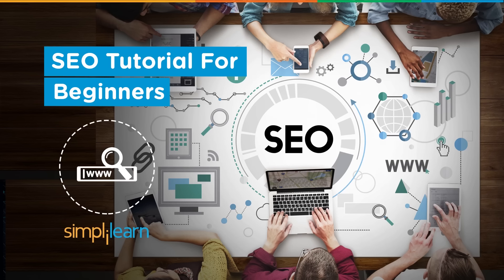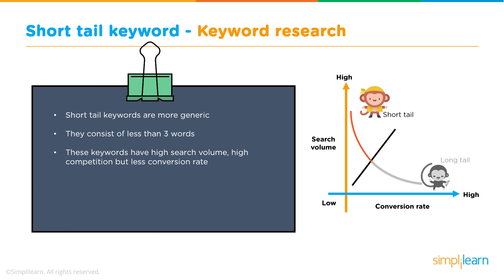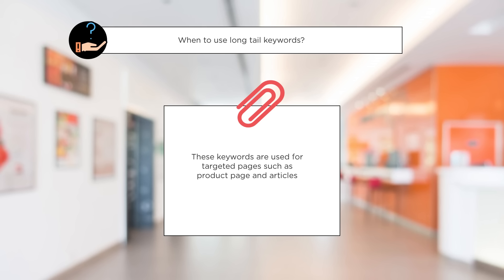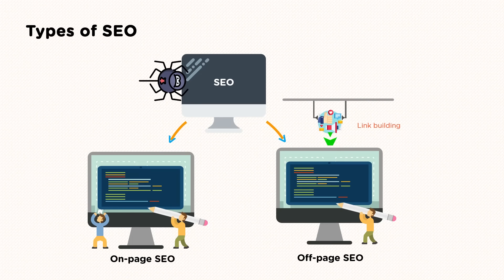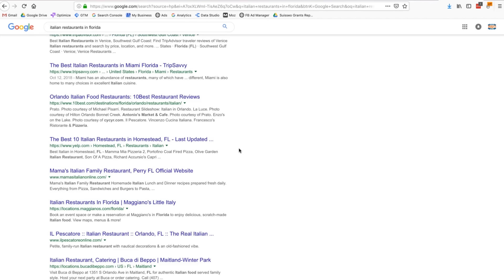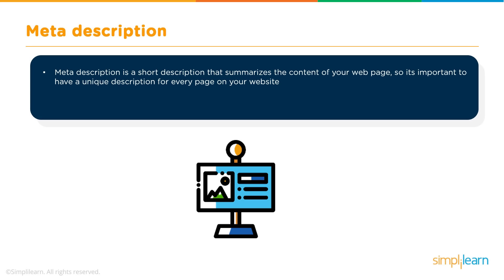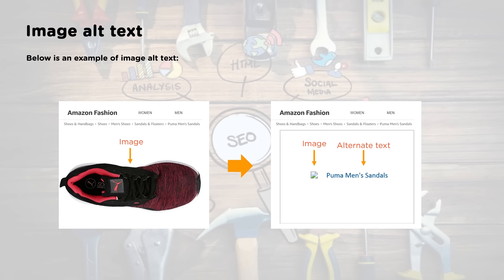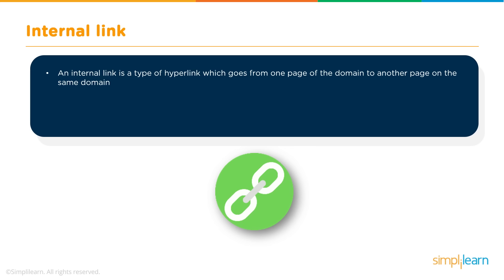SEO Tutorial For Beginners | Learn SEO Step By Step | Advanced SEO 2020 | Simplilearn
This SEO tutorial video will help you understand what is SEO, why we need SEO, what is keyword research, how does a search engine work, on-page SEO, off-page SEO, Google algorithms, types of SEO, what is an ideal website architecture, what is local SEO, how to measure your SEO performance, and at the end there will be a short quiz to test your understanding on SEO. SEO, or search engine optimization, is the work that we do to make our websites more prominent in the major search engines, such as Google, Yahoo, and Bing. The more prominent our web pages are in the search engines, the more visitors and searchers will be exposed to our business information.

Below topics are explained in this SEO tutorial:
1. Why SEO? (0:55)
2. What is SEO? (05:35)
3. What is keyword research? (07:24)
4. How does a search engine work? (15:11)
5. On-page SEO (17:56)
6. Off-page SEO (01:05:30)
7. What are Google algorithms? (01:33:00)
8. Types of SEO (01:40:49)
9. Website architecture (01:44:39)
10. Local SEO (01:52:02)
11. How to measure your SEO performance (01:59:42)
12. Quiz (02:16:31)

✅ Key Features
- 6-credit transfer for the Purdue Online MS in Communication program
- 5 Capstone problem statements and 15+ course-end projects
- 10+ case studies from brands like Adidas, KFC, Nike, Intel, etc.

✅ Skills Covered
- Website Creation
- Behavioral Marketing
- Keyword Research
- Campaign Management
- Social Media Marketing
- Mobile Marketing
- Content Marketing
- Content Strategy